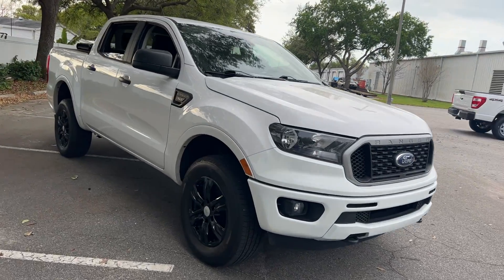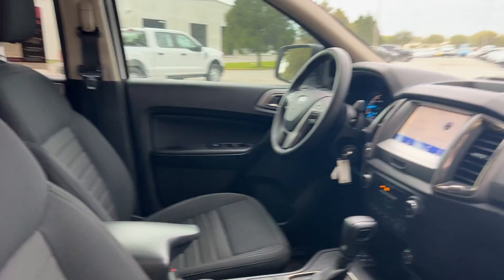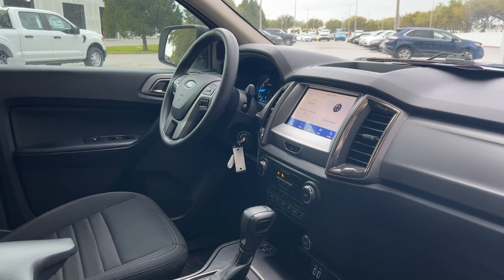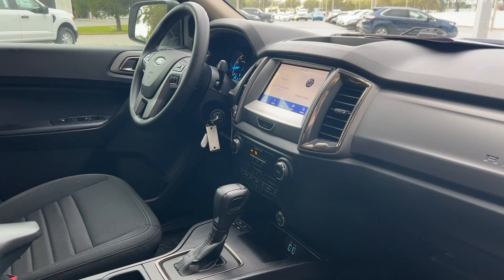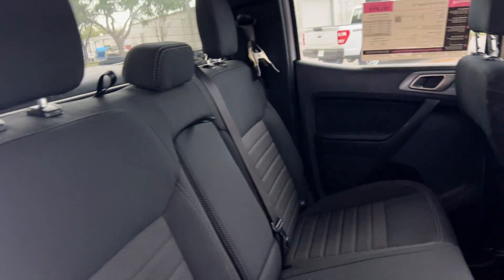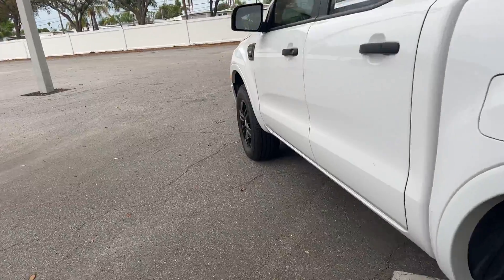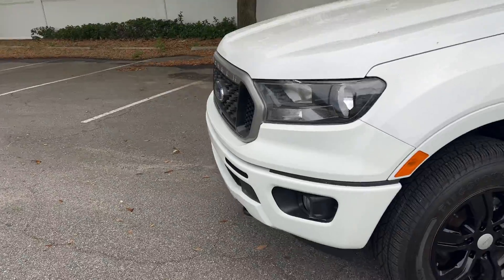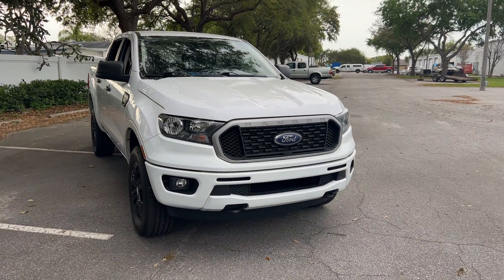2020 Ford Ranger XL SuperCrew Truck White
2525 34th St North
stock#  LLA63222

2.3l Ecoboost I-4